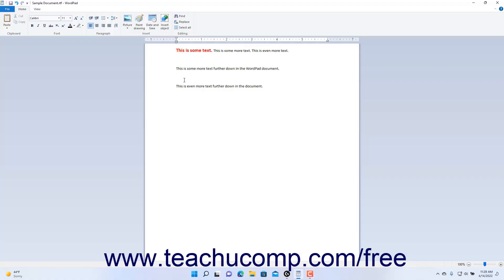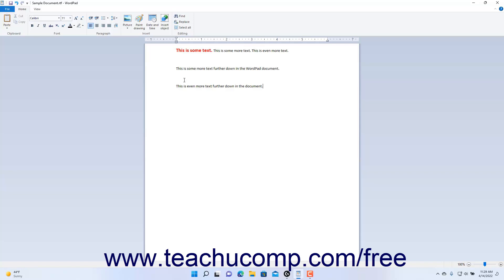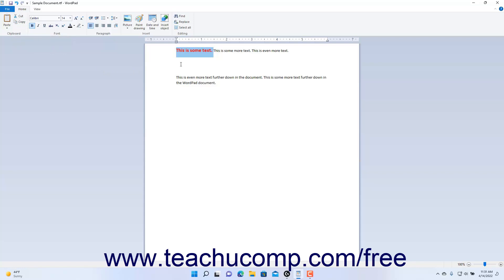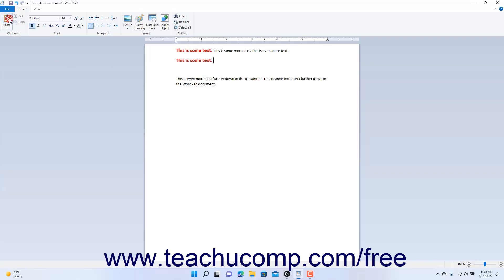Learn How to Copy and Paste Text in WordPad in Windows 11: A Training Tutorial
Learn how to copy and paste text in WordPad in Windows 11 A clip from Mastering Windows Made Easy.